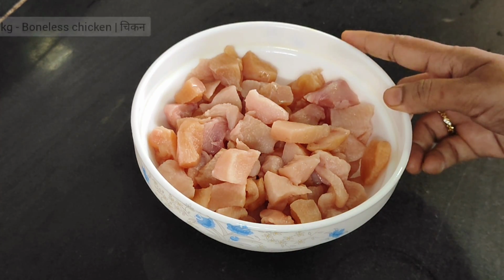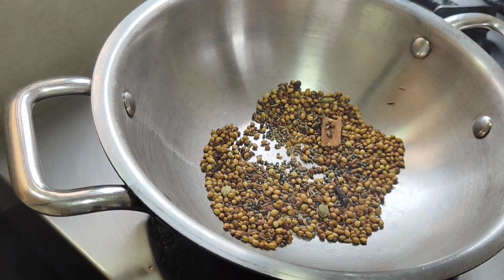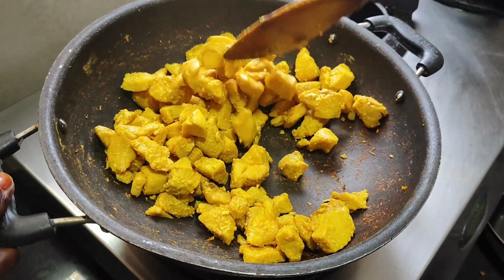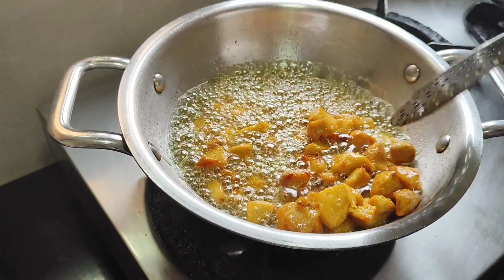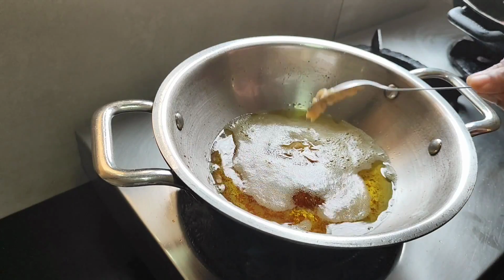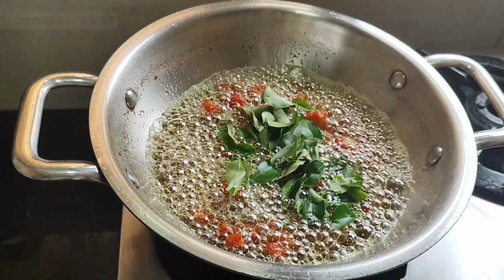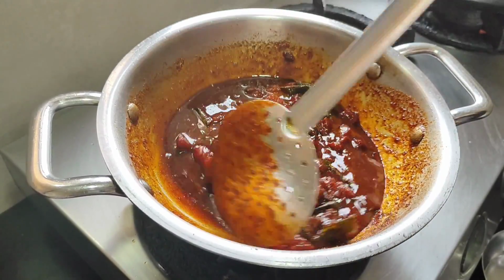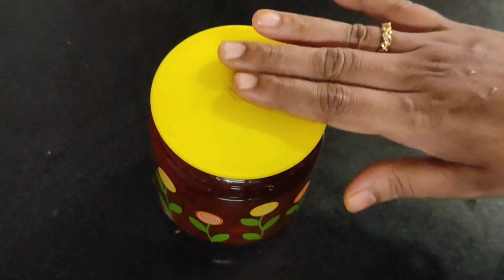Chicken Pickle Recipe - make & store for 1 year | Andra Style Non-Veg Pickle | by Nisha Thaju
Lets learn how to make 'Chicken Pickle' at home that will stay fresh for a year. You will find useful tips and tricks in making this recipe that will not only make it delicious also will stay fresh for longer time.

Everything used or purchased here is of my personal choice.

All the content published on this channel is protected under copyright law.

Eat Healthy & Stay Happy,

Take care